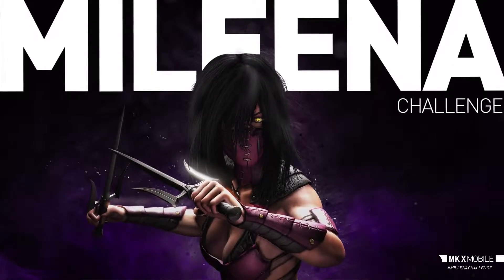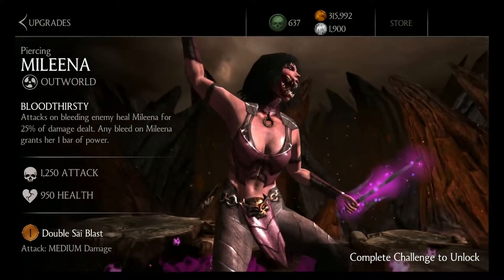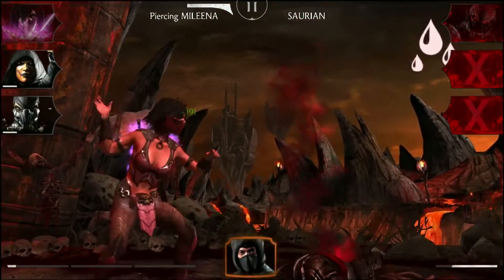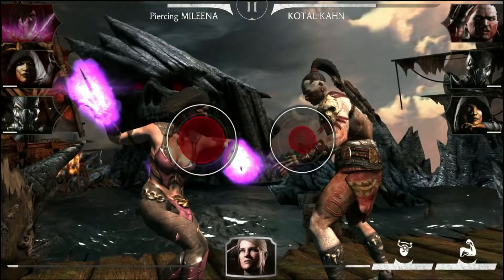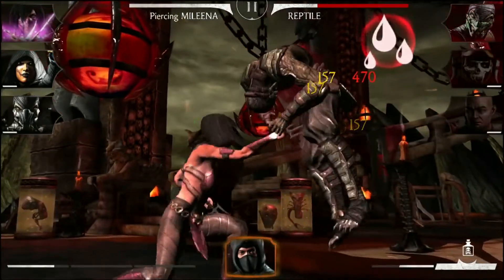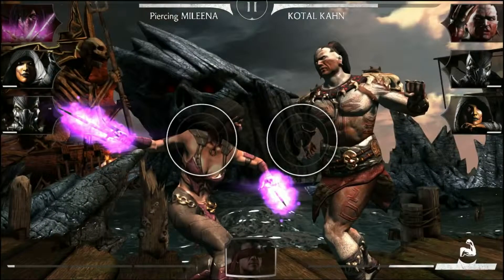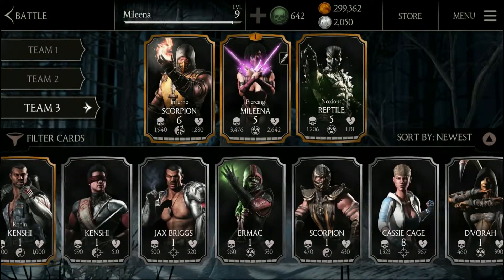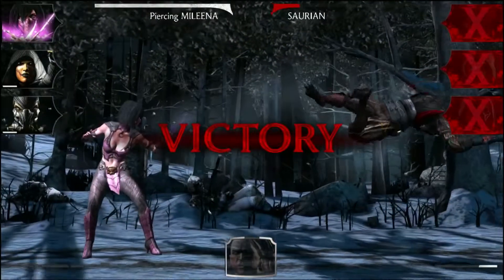Mileena Challenge Mortal Kombat X Mobile 2017